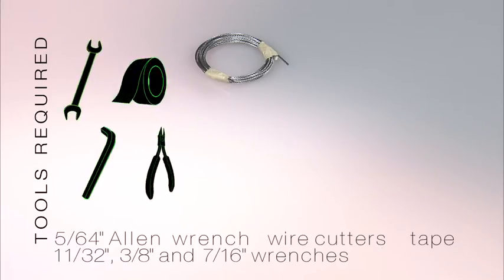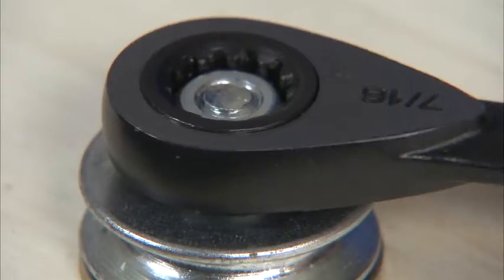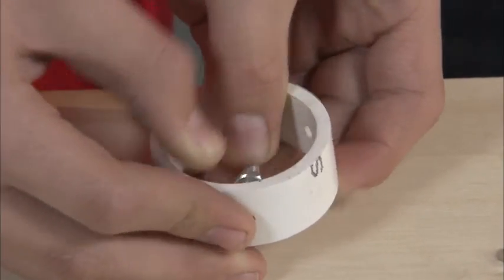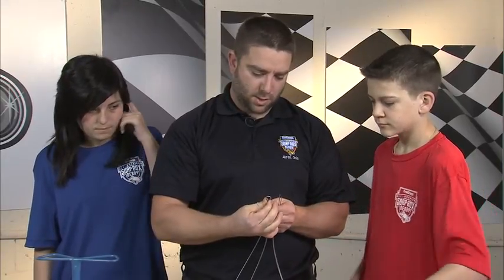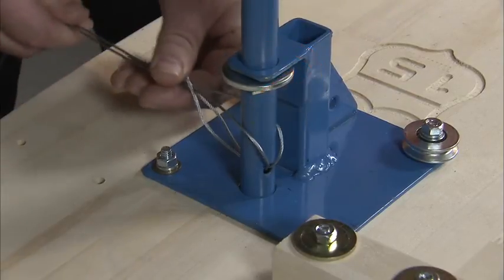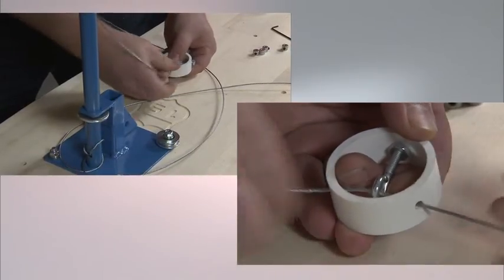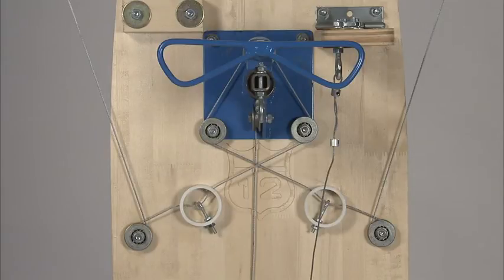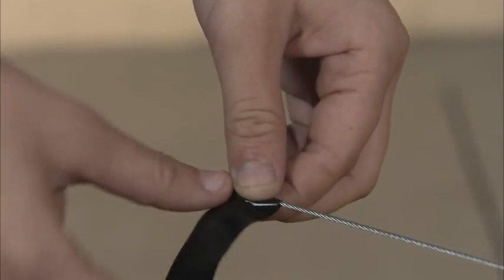Super Stock Car - Step 5 - Steering Cable Installation